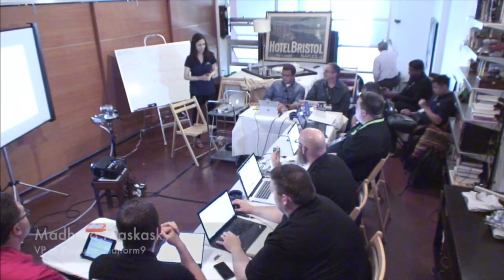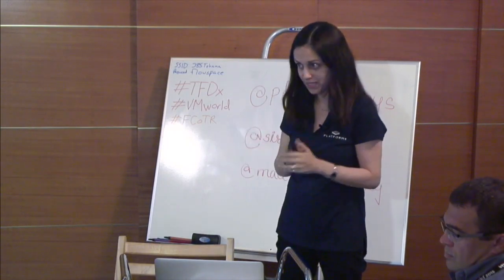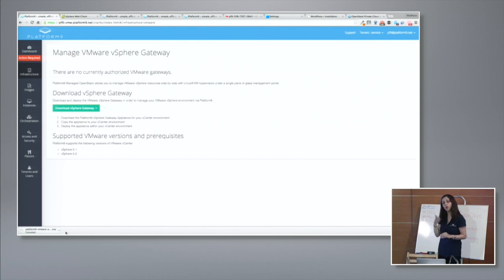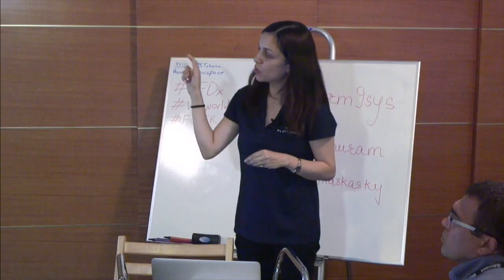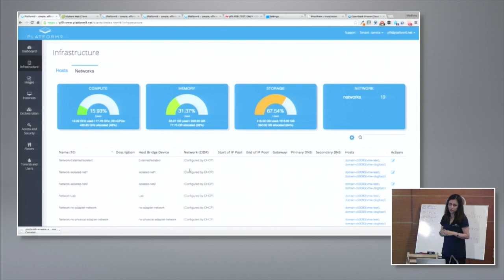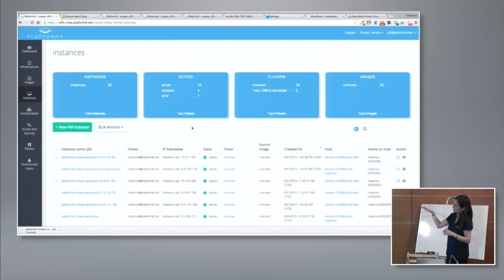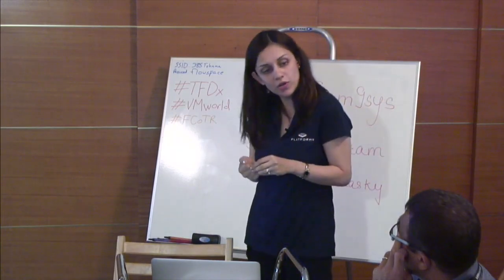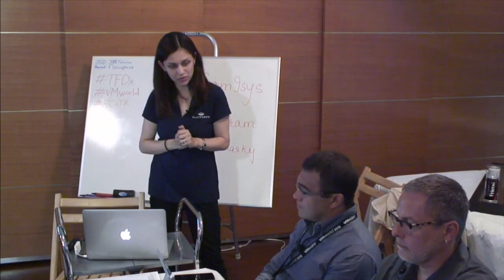Platform9 AWS Makeover for VMware vSphere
Madhura Maskasky, VP of Product and Co-founder, demonstrates integration between VMware vSphere and Amazon Web Services (AWS). Recorded at Tech Field Day Extra at VMworld on August 31, 2015.